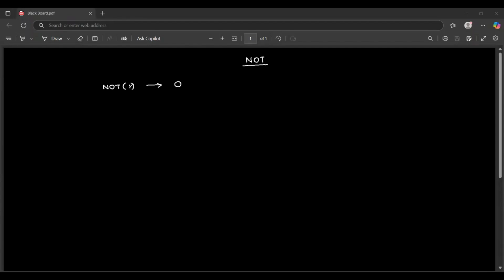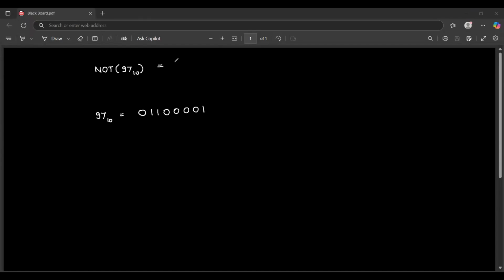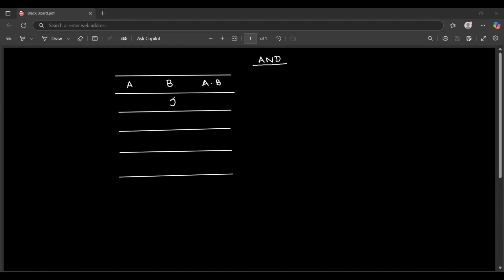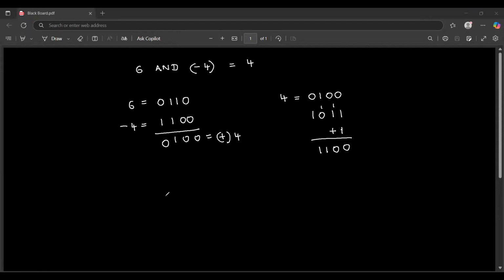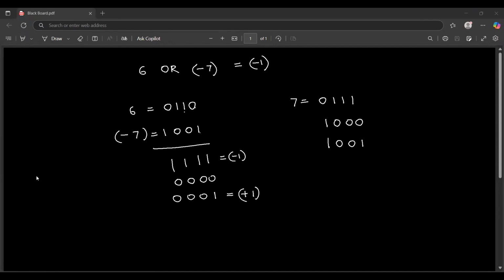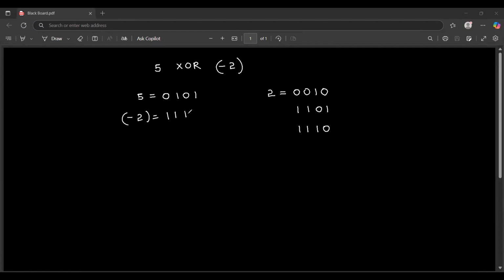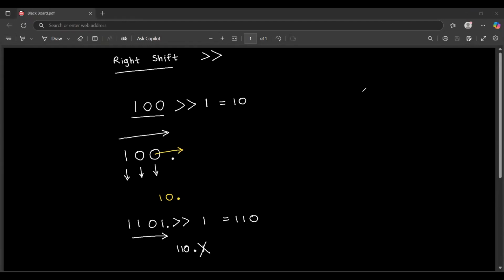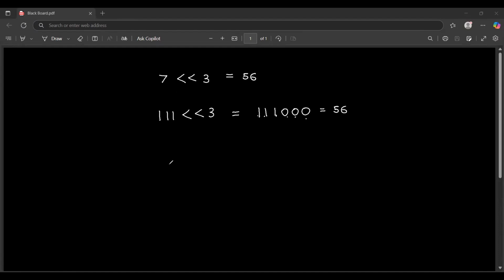Bitwise Operations: NOT, AND, OR, XOR, Shifts, and Beyond | Number Systems Series | 20th Video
Welcome to the twentieth and final video in our Number Systems Series ! 🌟

In this video, we’ll explore bitwise operations , a fundamental concept in computer science and digital systems. Bitwise operations allow you to manipulate individual bits of binary numbers, making them essential for low-level programming, optimization, and hardware design. We’ll cover the core bitwise operators—NOT, AND, OR, XOR, Right Shift, and Left Shift —and demonstrate how they work with both binary and decimal representations. Finally, we’ll briefly touch on advanced operations like NAND, NOR, and XNOR , and discuss their applications in modern computing.

📌 What You’ll Learn:

NOT Operation:
Flipping bits (0 to 1 and 1 to 0).
Applying NOT to decimal numbers using two’s complement representation.
AND Operation:
Performing bitwise AND between binary numbers.
Converting decimal numbers to binary and applying AND.
OR Operation:
Performing bitwise OR between binary numbers.
Examples with decimal numbers.
XOR Operation:
Understanding exclusive OR (XOR) and its behavior.
Applying XOR to binary and decimal numbers.
Right Shift and Left Shift Operations:
Shifting bits to the right or left and their effects on binary and decimal values.
Practical examples with decimal numbers.
Advanced Bitwise Operations:
A brief overview of NAND, NOR, and XNOR.

📌 Timestamps:

0:00 – Channel Intro
0:19 – NOT Operation: Flipping Bits
1:55 – NOT with Decimal Numbers
3:34 – NOT with Decimal Numbers Using Two’s Complement (8-Bit Representation)
7:30 – AND Operation: Bitwise AND Explained
11:20 – AND with Decimal Numbers
13:40 – OR Operation: Bitwise OR Explained
15:28 – OR with Decimal Numbers
18:52 – XOR Operation: Exclusive OR Explained
20:50 – XOR with Decimal Numbers
23:30 – Right Shift Operation: Shifting Bits to the Right
26:02 – Right Shift with Decimal Numbers
27:25 – Left Shift Operation: Shifting Bits to the Left
29:02 – Left Shift with Decimal Numbers
30:12 – Other Bitwise Operations: NAND, NOR, XNOR
30:42 – Future Plans
30:46 – Channel Outro

Understanding bitwise operations is crucial for anyone studying computer science, programming, or digital systems. These operations are widely used in areas like cryptography, compression algorithms, and low-level hardware design. This video simplifies these concepts with clear explanations , step-by-step examples , and practical insights into their applications. Whether you're a beginner or brushing up on your skills, this video will help you master bitwise operations and their role in modern computing.